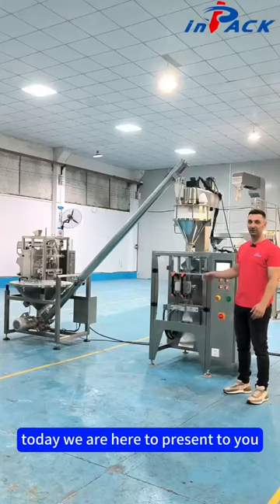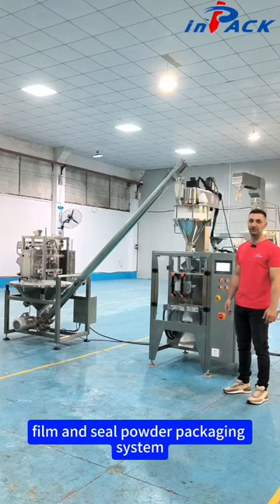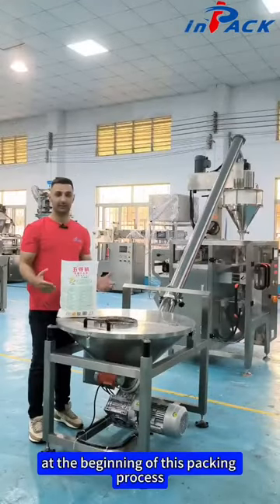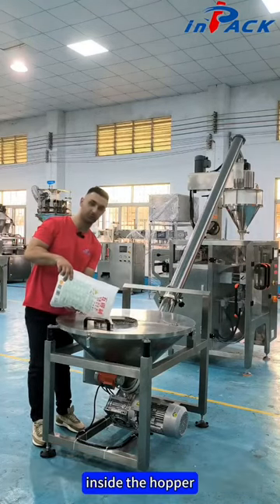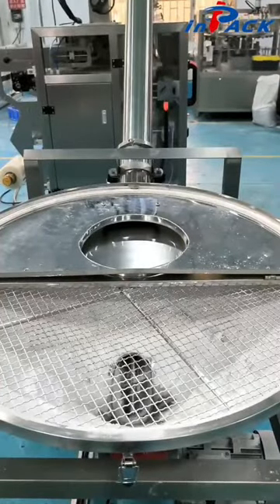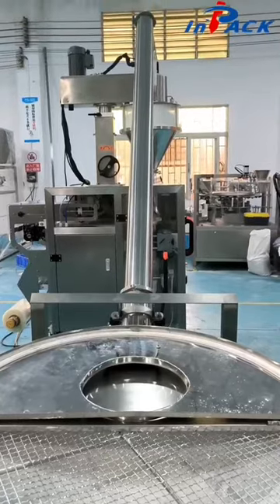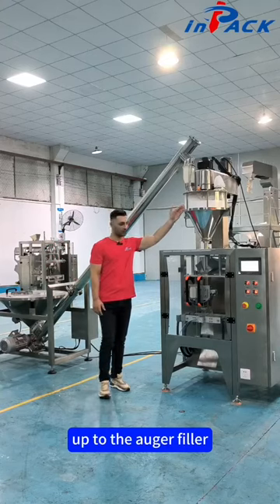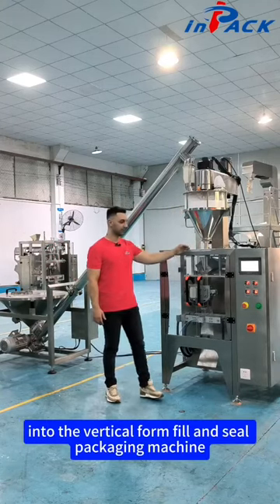Packing And Filling Machine